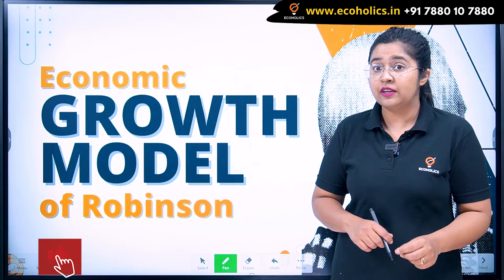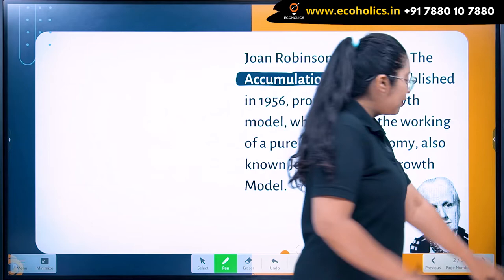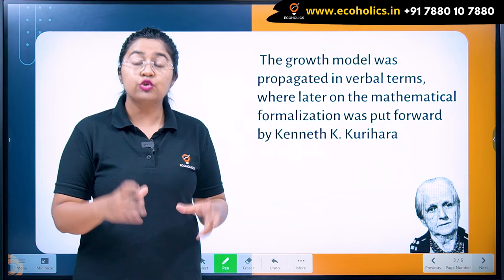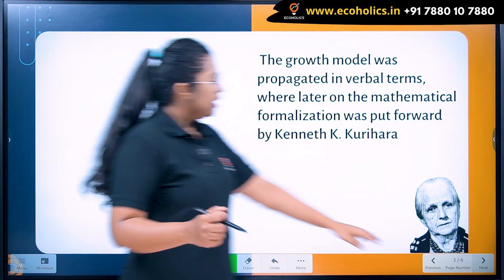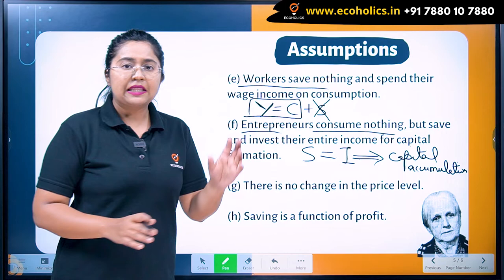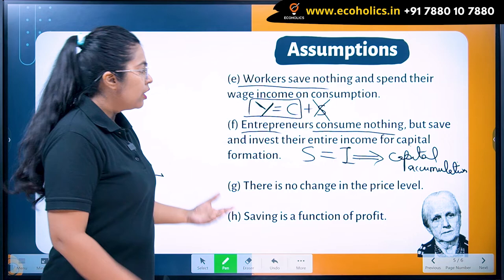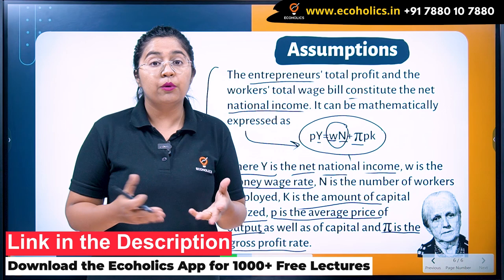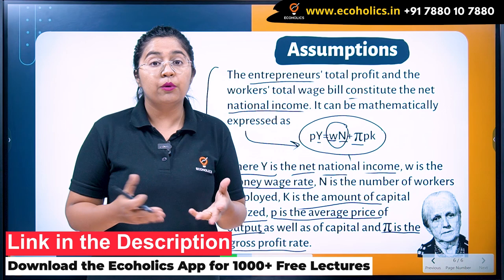Joan Robinson’s Model of Capital Accumulation | Economic Growth Model | Ecoholics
Mrs. Joan Robinson has given her model of growth in her classic book.
‘The Accumulation of Capital’ in 1956. Joan Robinson’s model clearly takes the problem of population growth in a developing economy and analyses the influence of population on the role of capital accumulation and growth of output.
In words of Prof. Mathew, The relation between distribution and growth in this model arises partly from the mutual interdependence of the rate of profit and the pace of capital accumulation and partly from the effect of distribution of income on the proportion of income saved.